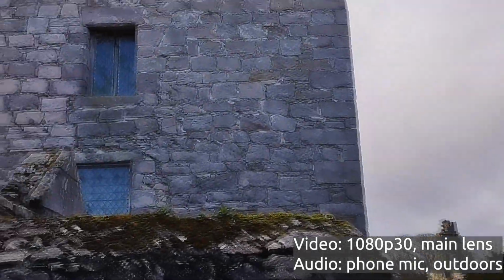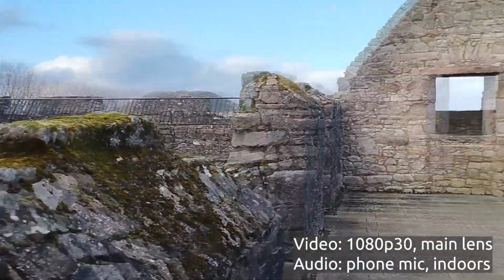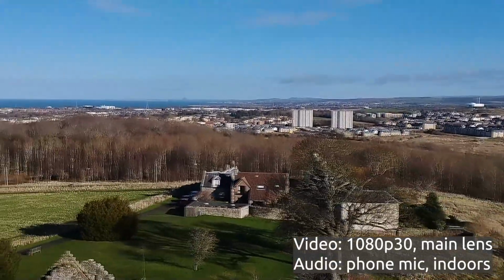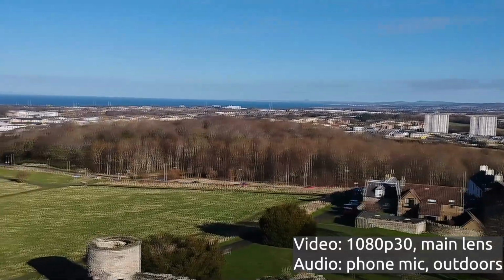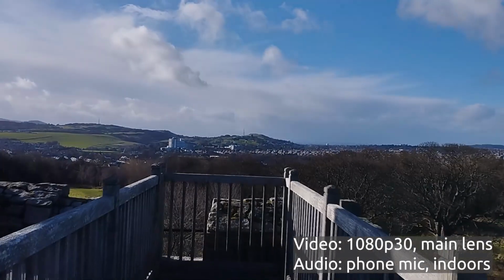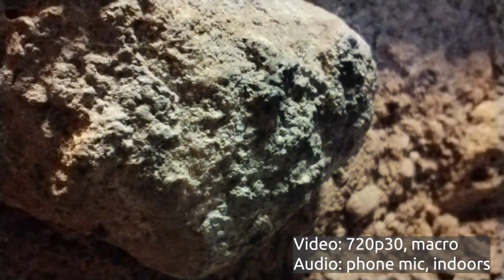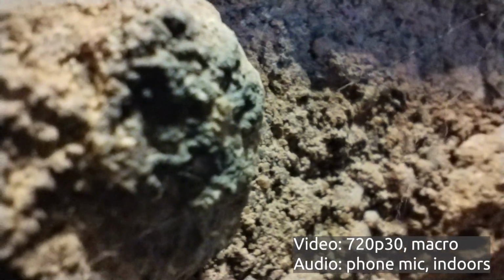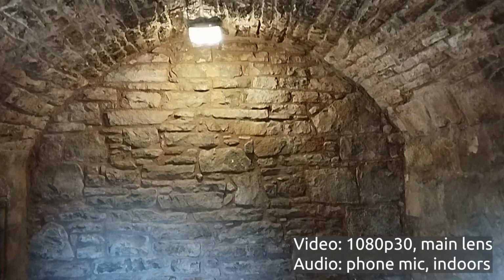Xiaomi Redmi Note 11 - Sample Video (all cameras)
Our Chief Aperture Officer, Lukasz, checks out the video capabilities of the Redmi Note 11, a budget smartphone by Xiaomi. He tries it out in the Craigmillar Castle in Edinburgh, Scotland, but some of the audio is recorded indoors due to high winds while outside. Check it out to see the performance of the main lens, the ultrawide lens, the macro camera, as well as the selfie camera in different conditions.

Xiaomi Redmi Note 11 available on AliExpress